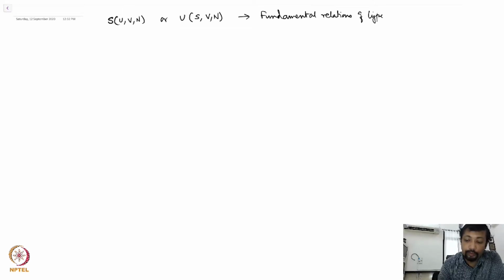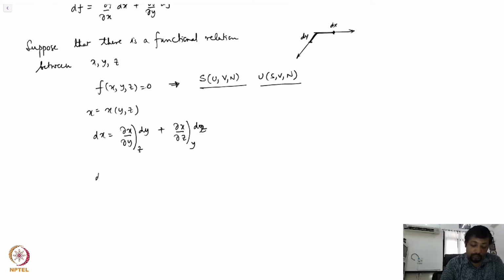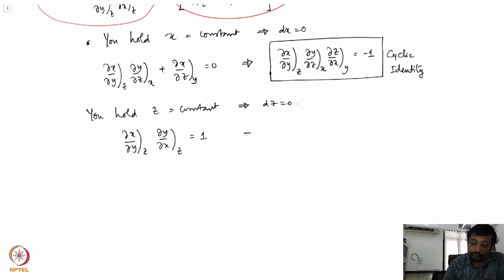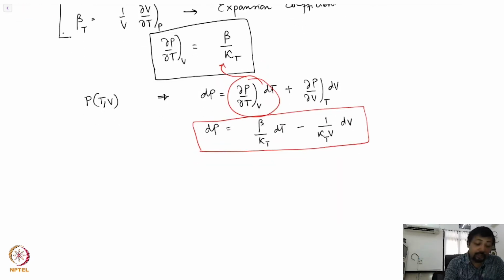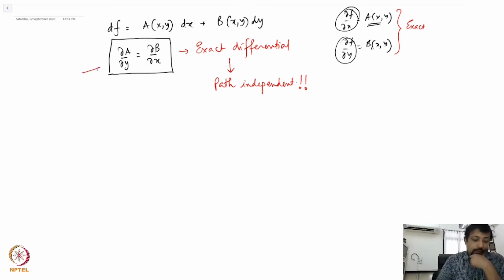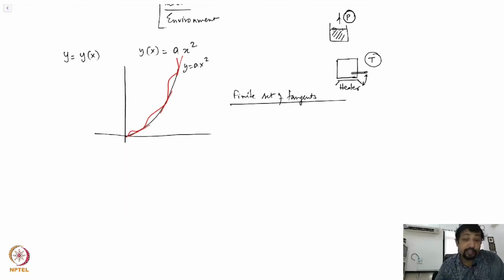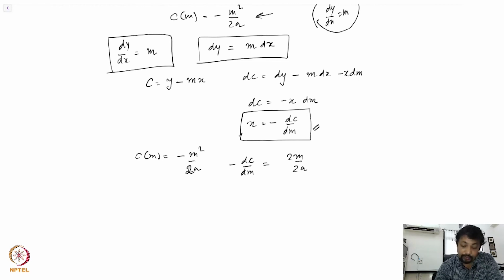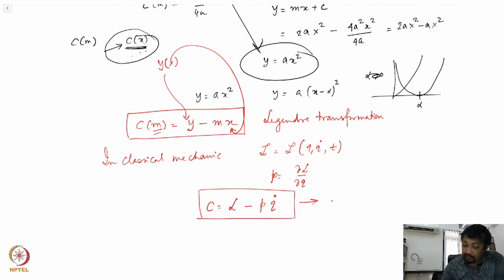Exact and Inexact differentials, Legendre Transformation Physics Statistical Mechanics